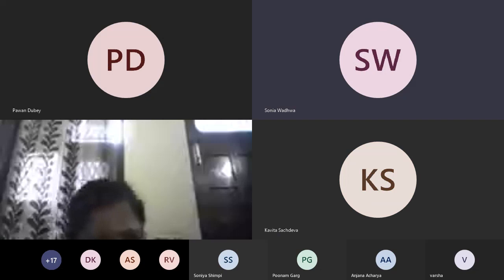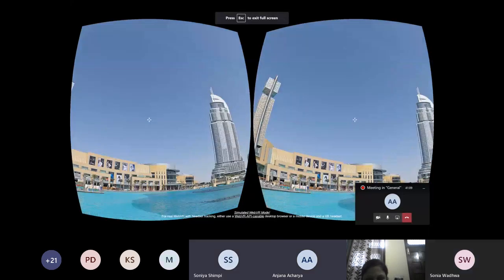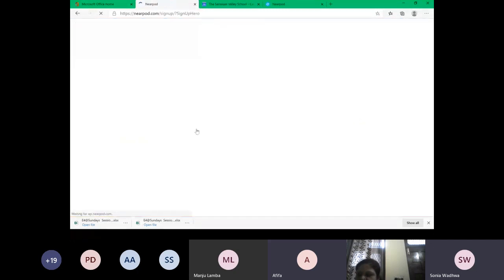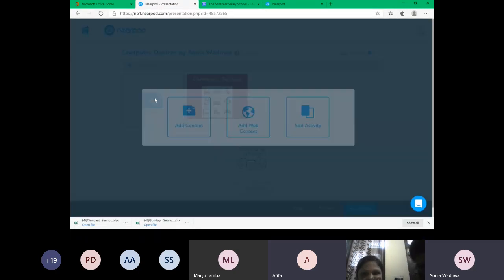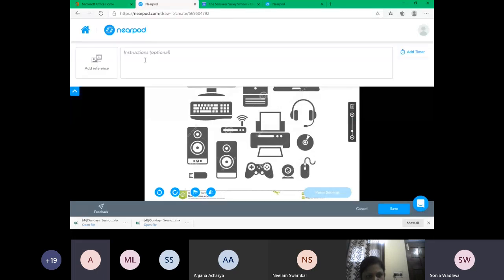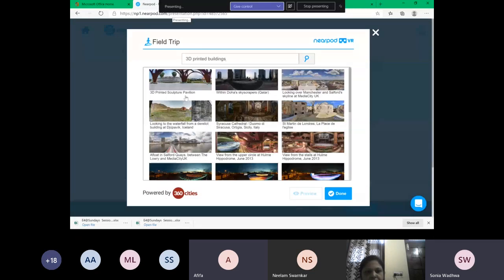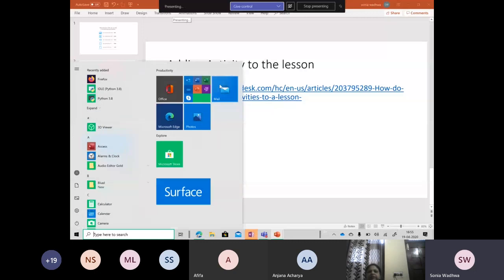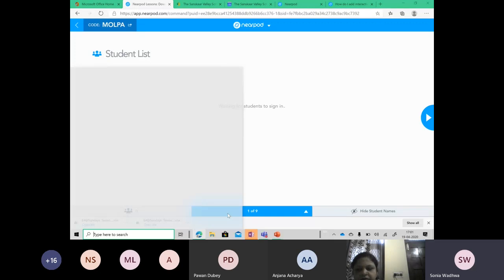E4@sundays NearPod Training recording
Nearpod an interactive tool to create engaging lessons